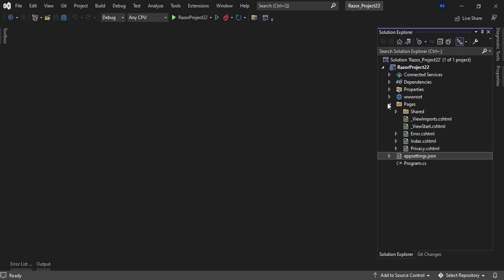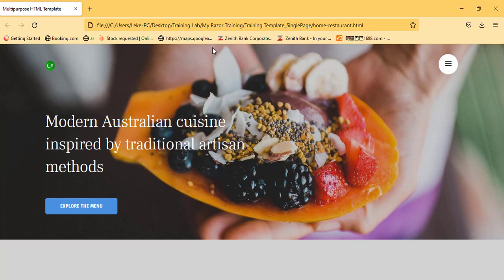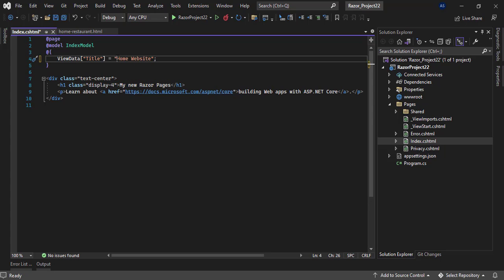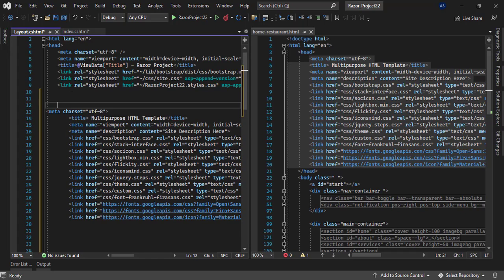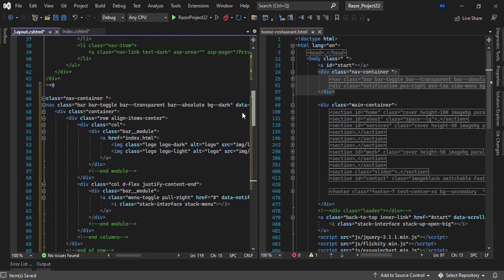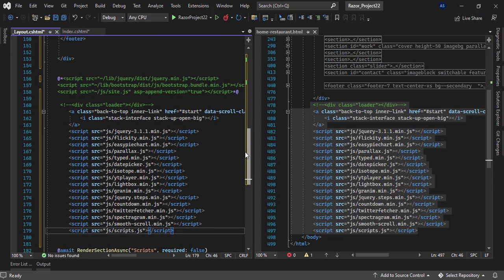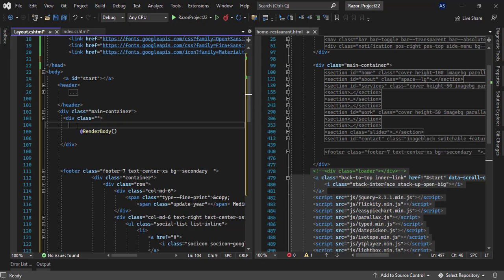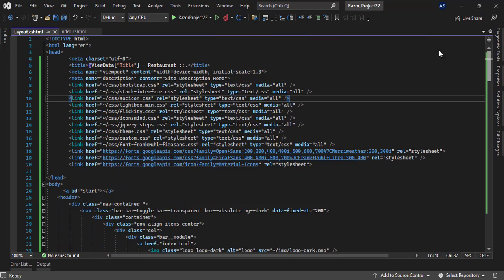How to setup bootstrap template (single website) in Razor Pages (Video 3)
Learn the basics of Razor Pages for ASP.NET Core, in these video of Razor pages Mastering series. This course is for anyone who is familiar with ASP.NET technologies and wants to know how easy it is to architect and code real world applications in ASP.NET Core (.NET 6).
This series will take you from novice to mastery.